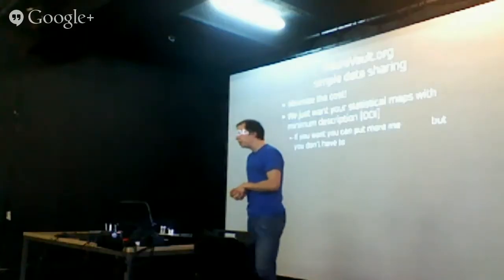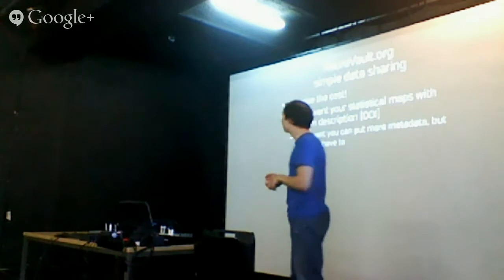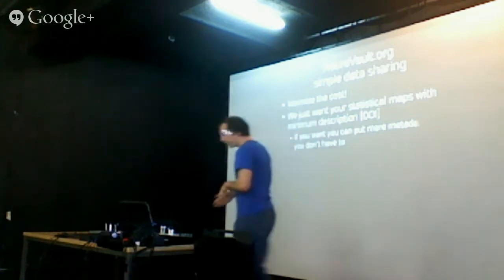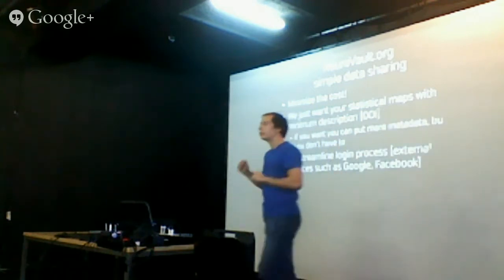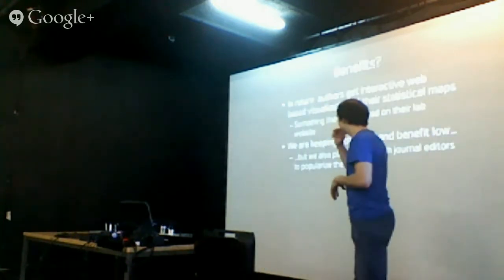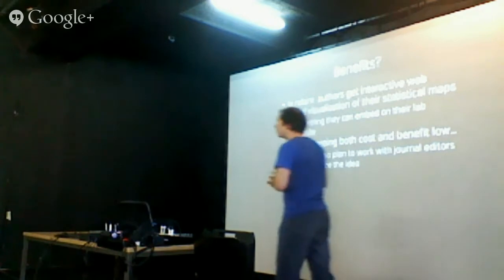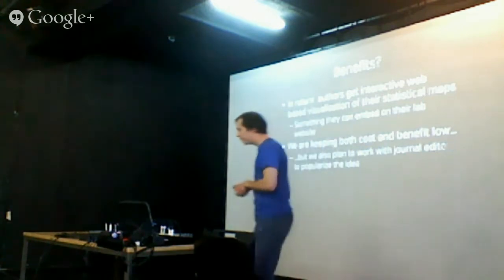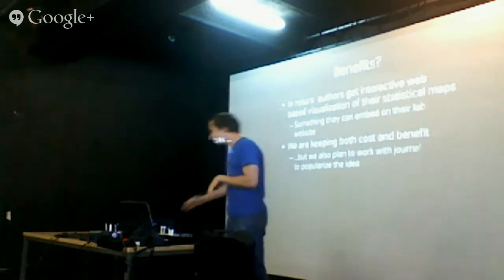Brainhack hackathon Friday afternoon session